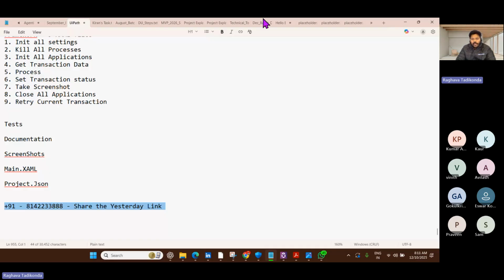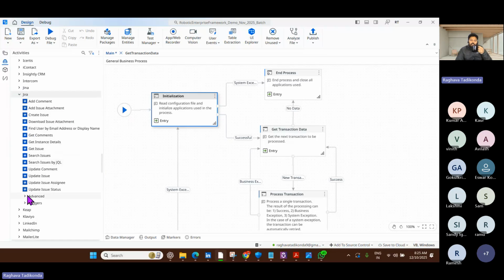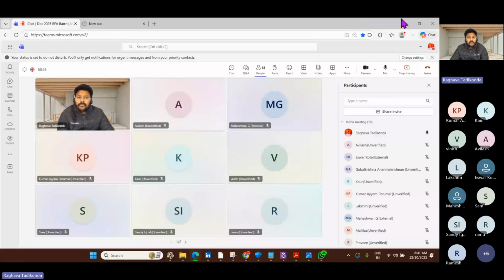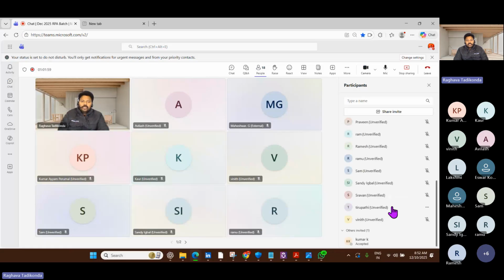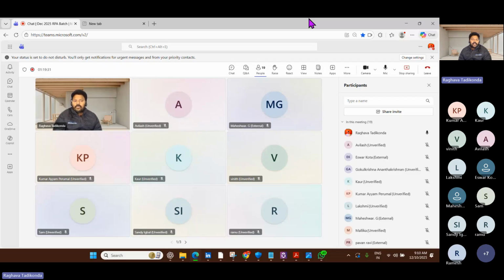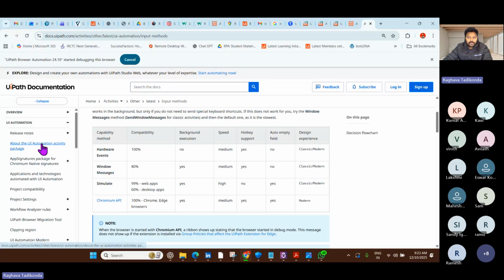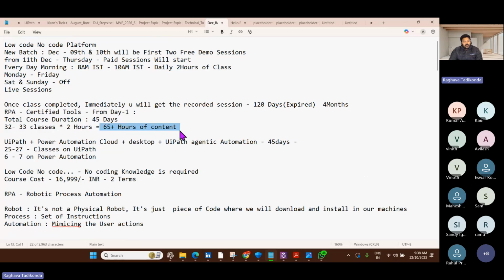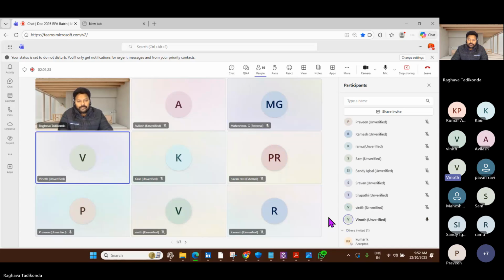Kickstarting Automation Careers RPA UiPath Intro2 | RPAVAULT Training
Kickstart your automation career with our exclusive UiPath Demo Training Session! Discover how Robotic Process Automation (RPA) can transform business processes and boost productivity. This free demo introduces you to UiPath’s powerful features, real‑world use cases, and hands‑on guidance from industry experts.

✅ Learn the basics of RPA and UiPath Studio
✅ Explore automation workflows with practical examples
✅ Understand career opportunities in RPA
✅ Get insights into certification paths and job readiness

Whether you’re a student, IT professional, or business enthusiast, this session is designed to help you understand how UiPath empowers organizations to streamline repetitive tasks and achieve digital transformation.

Join now to experience the future of automation and take your first step toward becoming an RPA professional!